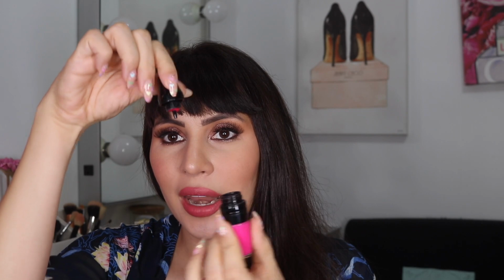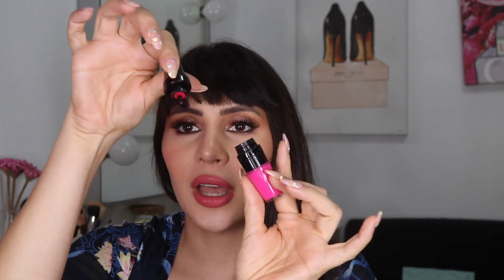MAKEUP EMPTIES: 6 MONTHS OF BEAUTY TRASH - WOULD I REPURCHASE ?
Hey guys, today I have my first empties or the year. My goal is to finish 1000 dollars in beauty products and I will up my goal to 2000 if i finish them. What have you finished this year?